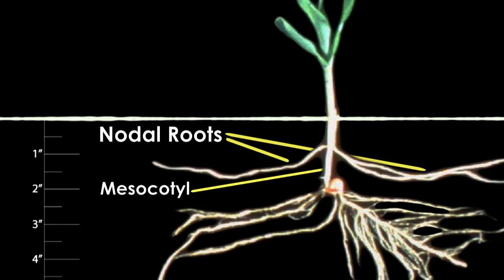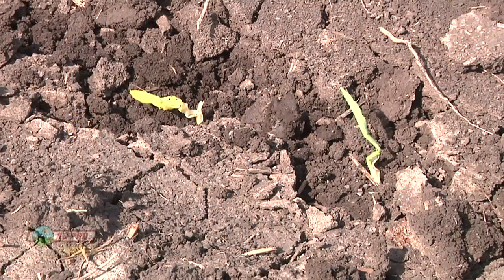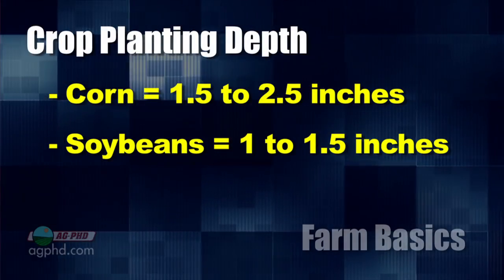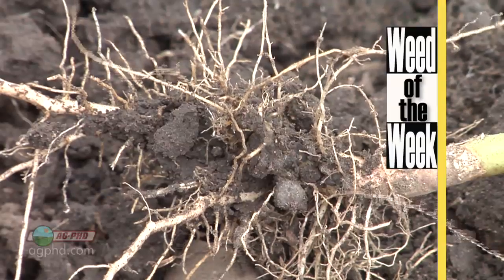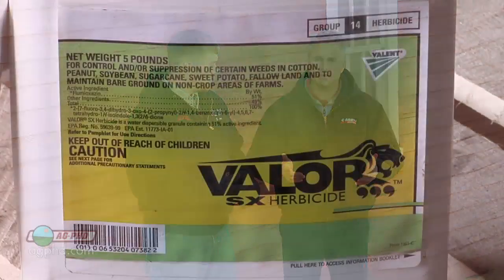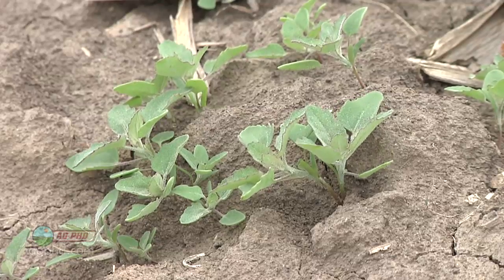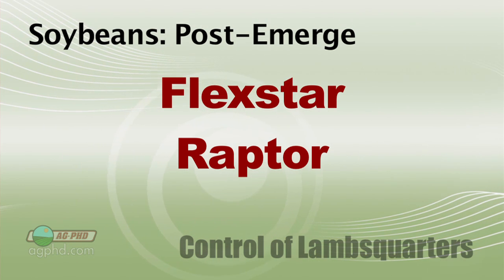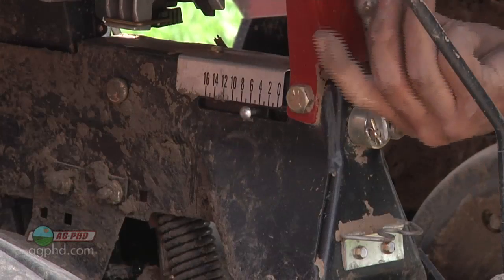Ag PhD Show #784 (Air Date 4/14/13)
On this week's Ag PhD, Brian & Darren discuss planting depth, pre-emerge spraying considerations, corn planting considerations, and the Weed of the Week, Lambsquarters.